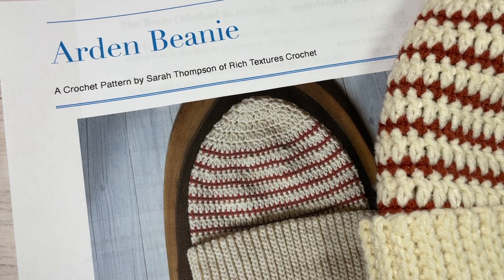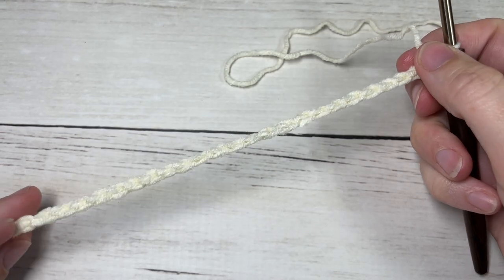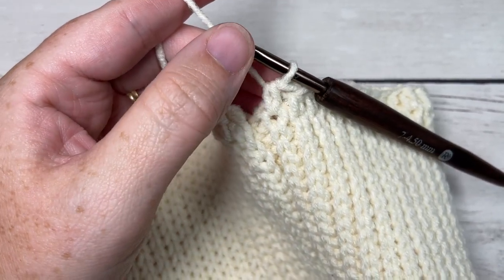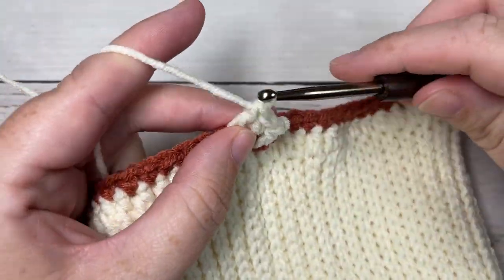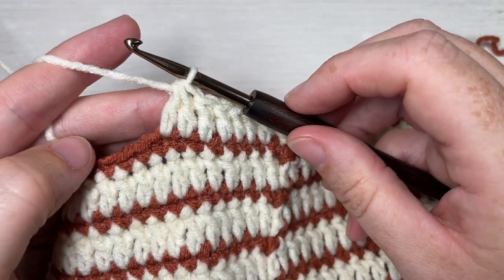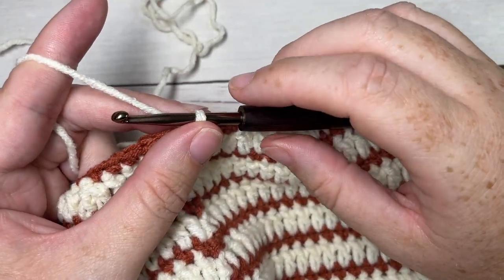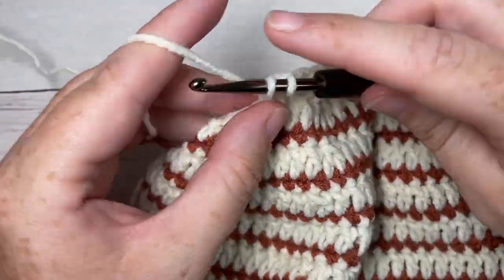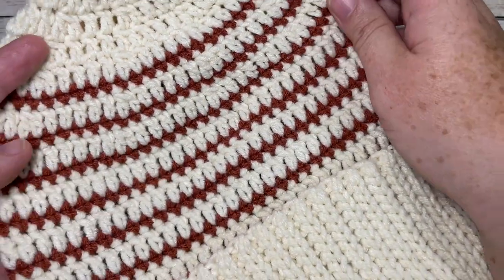Arden Beanie Crochet Pattern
The Arden Beanie is an easy crochet hat pattern featuring an attractive stripped design! Welcome to Week one of the Wonderful Hats Crochet Along 2022! If this is your first time hearing of the crochet along, don't worry, there is still plenty of time left to be inspired! All of the details can be found

A Free written copy of this crochet pattern can be found

Gauge: 19 sts x 14 rows of pattern = 4 inches

Finished Size:  8 x 10 inches laid flat, 20-23 inch circumference

Yarn: Colour Theory by Lion Brand® Yarn (100% acrylic; 246 yds/225 m; 3.5oz/100 g; (4) Medium/worsted weight): Colour A:  ball of Canyon; Colour B: 1 ball of Ivory.

Sarah